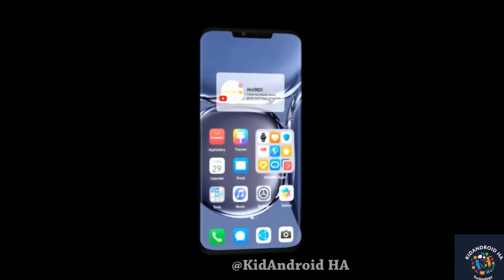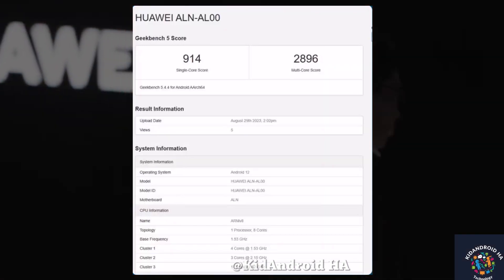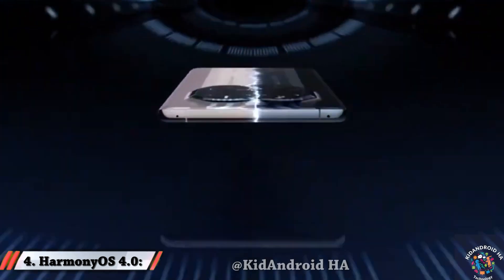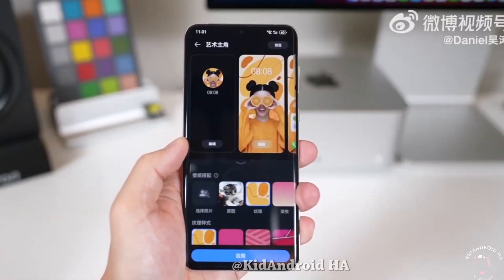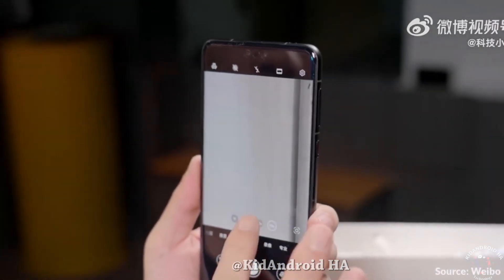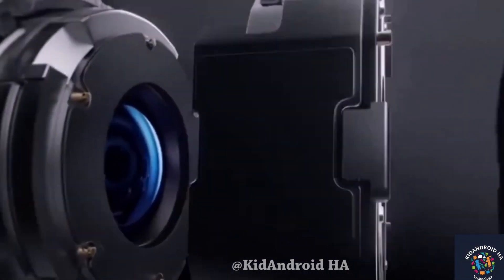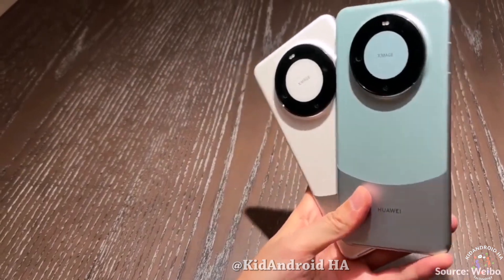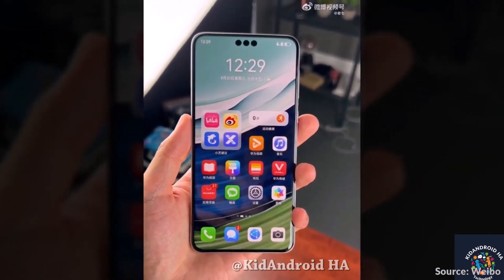Huawei Mate 60 Pro - TOP 5 FEATURES!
Huawei Mate 60 Pro - LIVE LOOK !!
Huawei Mate 60 Pro - LOOK REVEALED!
Huawei Mate 60 Pro - WOW, Look At THIS !!
huawei mate 60 pro vs iphone 14 pro max
huawei mate 60 pro vs iphone 14 pro max camera test
huawei mate 60 pro plus vs samsung s23 ultra
huawei mate 60 pro vs huawei mate 50 pro
huawei mate 60 pro plus vs samsung s22 ultra
huawei mate 60 pro plus gsmarena
huawei mate 60 pro vs huawei p60 pro
huawei mate 60 pro vs samsung s22 ultra
huawei mate 60 pro 3 inch recessed lighting
huawei mate 60 pro vs iphone 14 pro max camera
huawei p60 pro vs mate 50 pro
huawei p60 pro vs mate 60 pro camera test
huawei mate 60 pro vs p60 pro
KidAndroid HA
huawei mate 60 pro price in india
huawei mate 60 pro price in philippines
iphone 14 pro max vs huawei mate 60 pro
huawei mate 60 pro price in pakistan